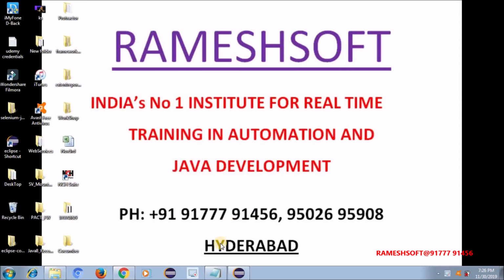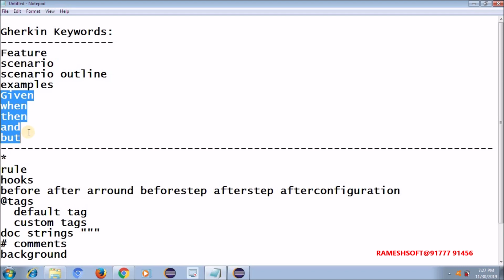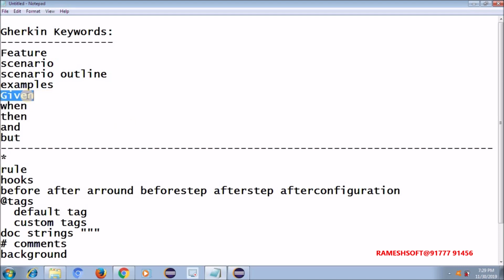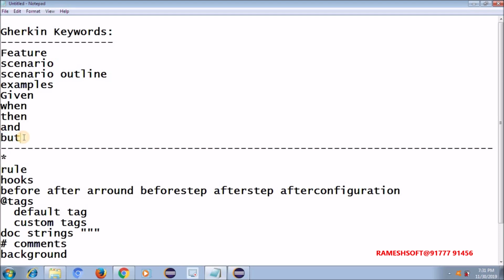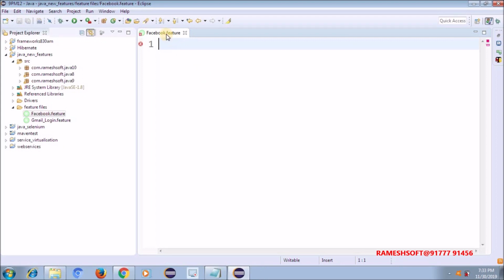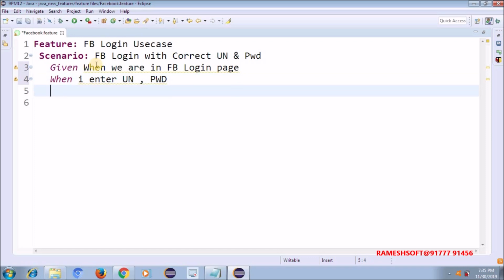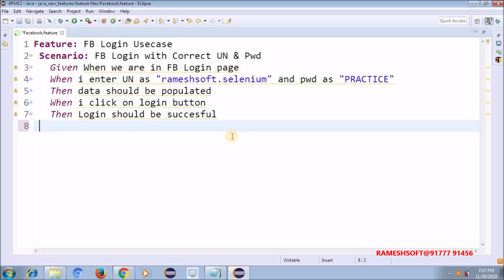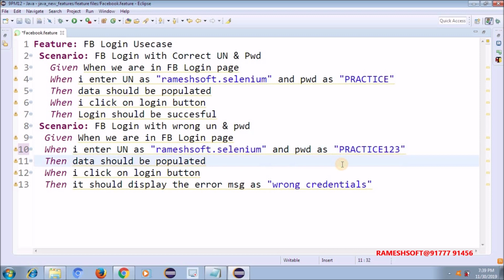RAMESHSOFT: Basic feature file with scenario By Ramesh Anupati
RAMESHSOFT: Basic feature file with scenario By Ramesh Anupati,cucumber feature file,feature files,bdd framework,cucunber in real time,gherkin keywords,cucumber gherkin keywords